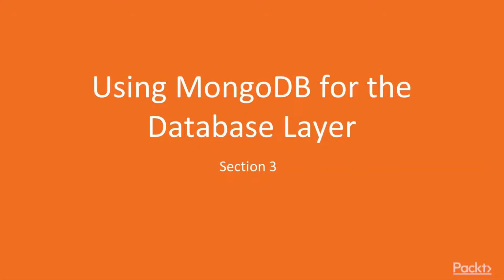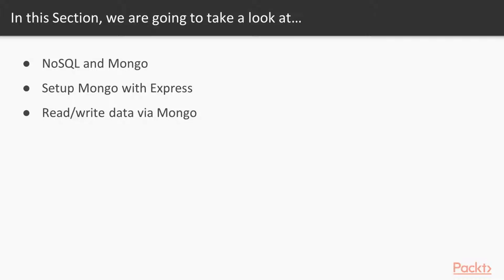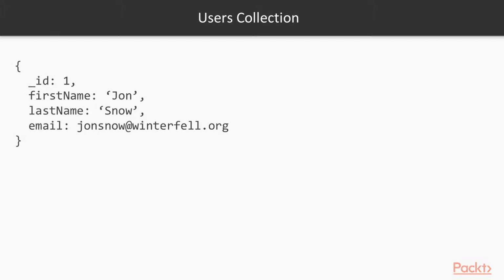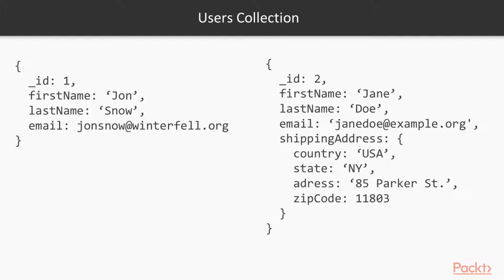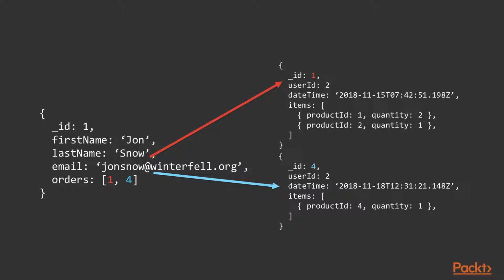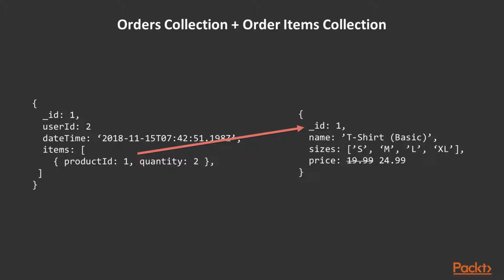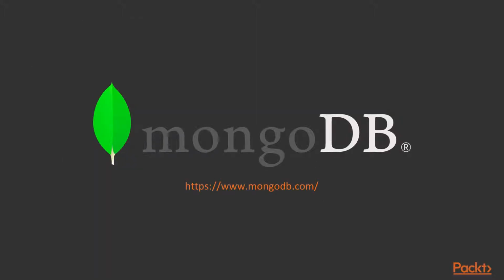Hands-On MERN Stack Web Development: An Introduction to MongoDB and NoSQL Databases | packtpub.com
This video tutorial has been taken from Hands-On MERN Stack Web Development. You can learn more and buy the full video course